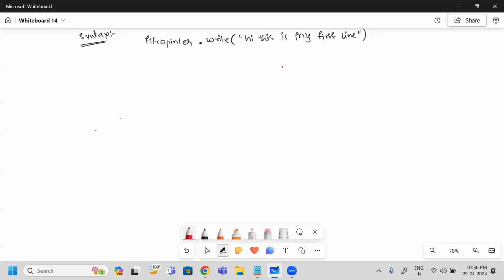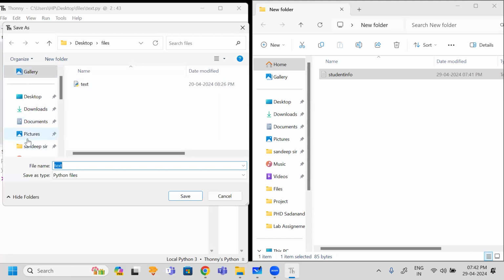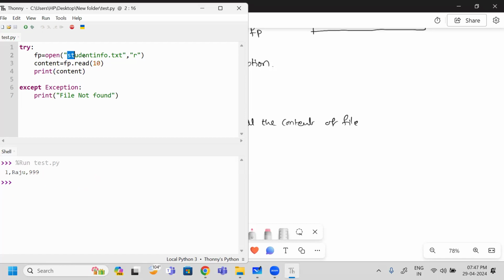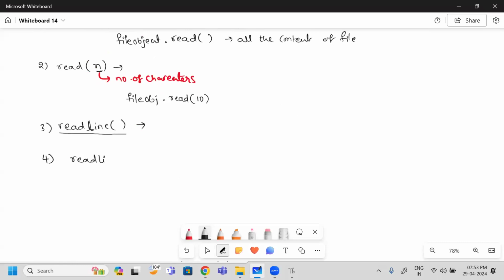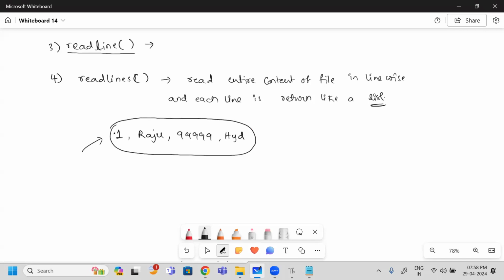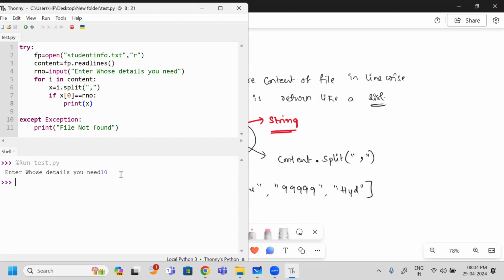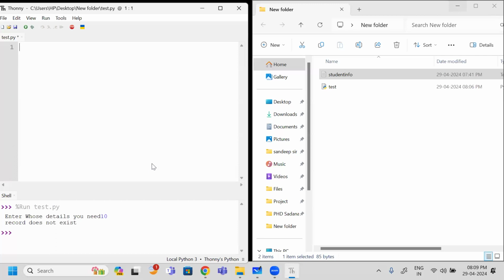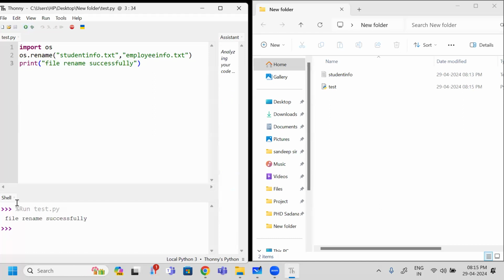Day 27: Python File Handling: Reading Content from the file